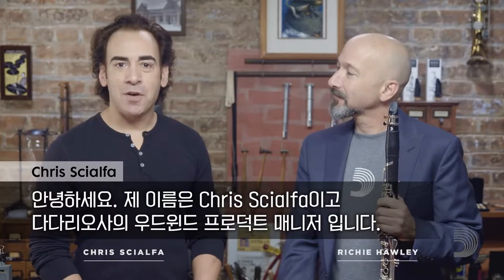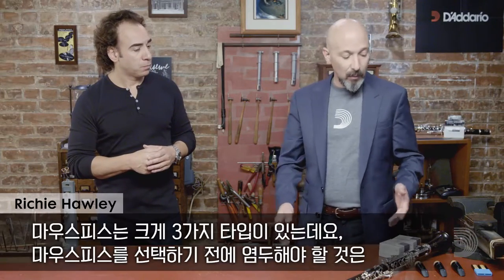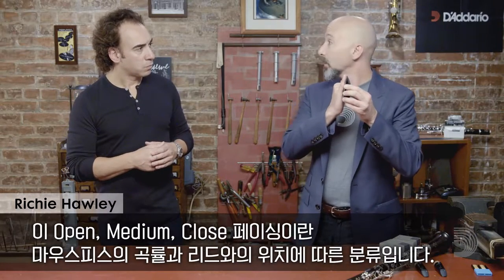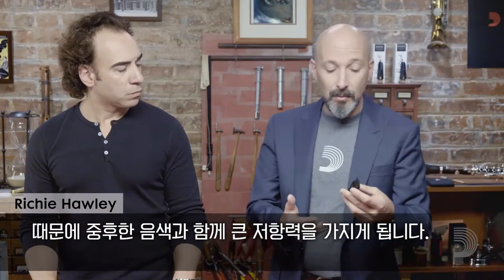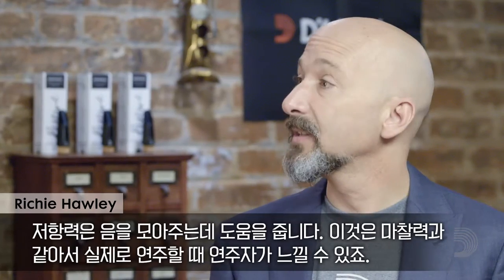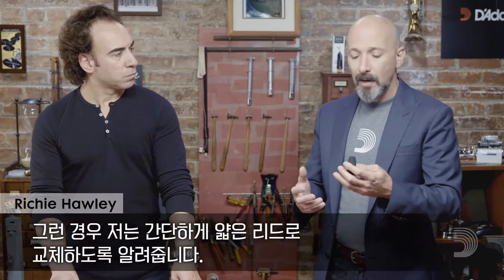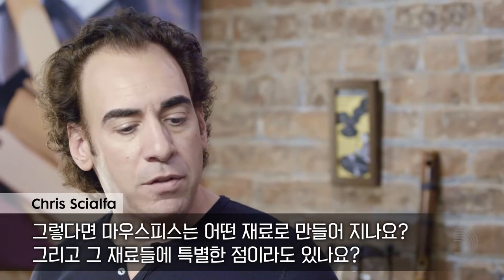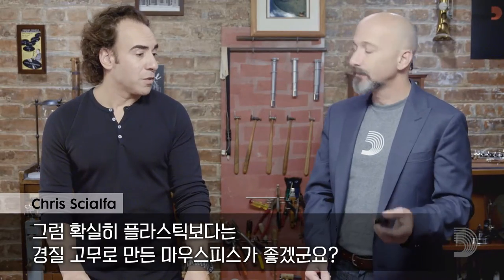Chapter_04. Selecting a Clarinet Mouthpiece_Korean (클라리넷 마우스피스의 올바른 선택법)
클라리넷 수석 연주자인 리치홀리가 알려주는 올바른 마우스피스를 선택하는 꿀팁! 마우스피스의 종류와 특징을 파악하고 나 자신에 맞는 클라리넷 마우스피스를 선택해보세요.